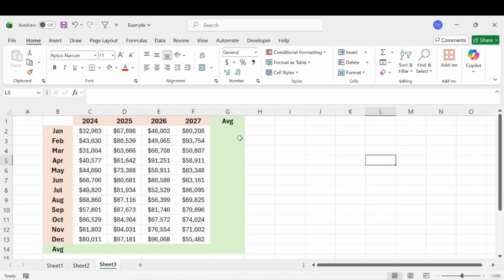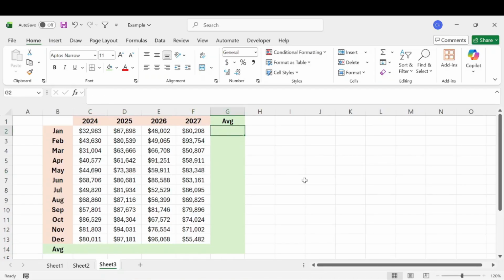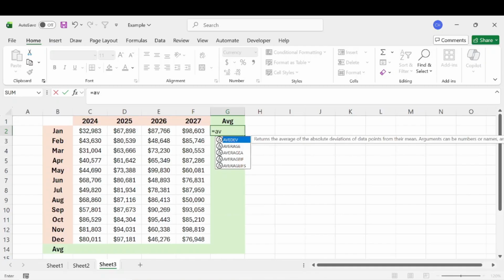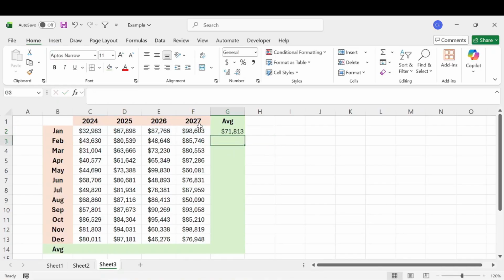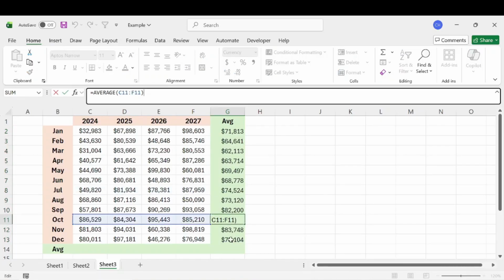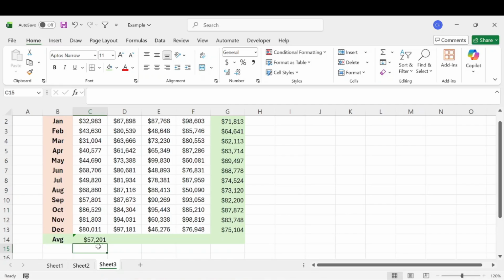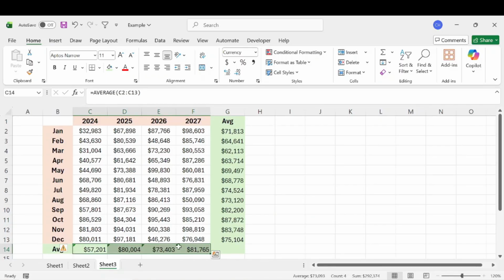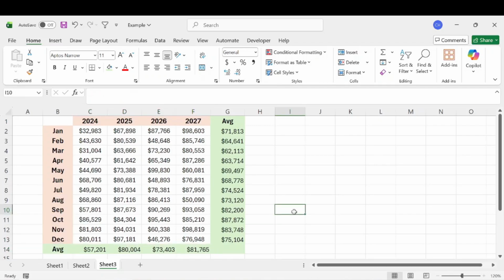How To Calculate An Average In Excel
Standing Desk:

Great book on business:

Simple tutorial on how to calculate an average in Excel. You can do this by rows, columns, or however you'd like.